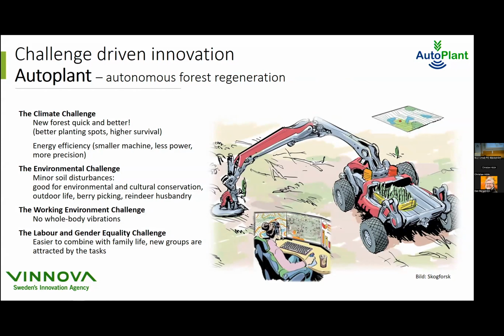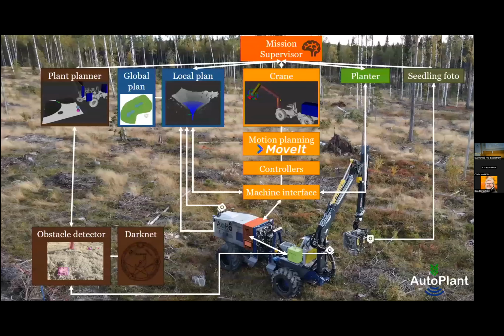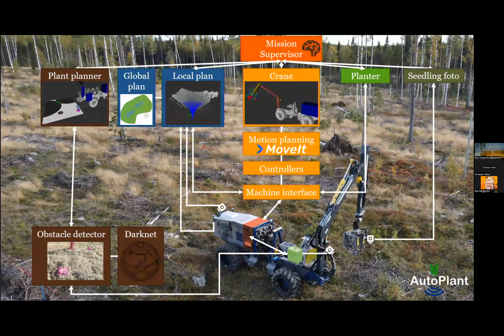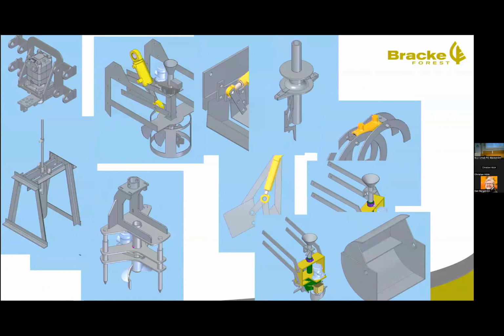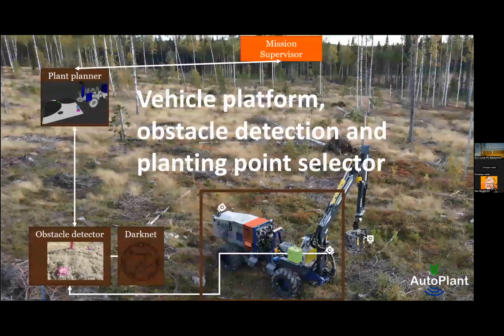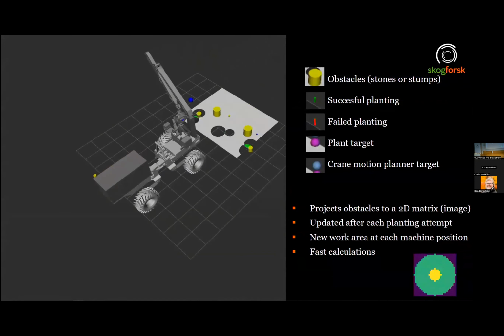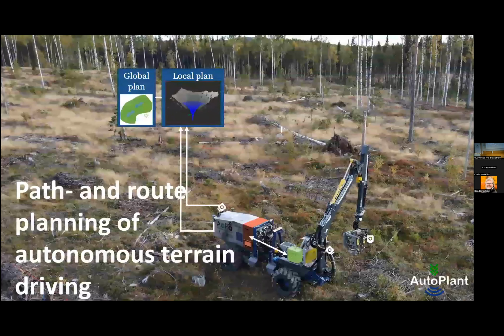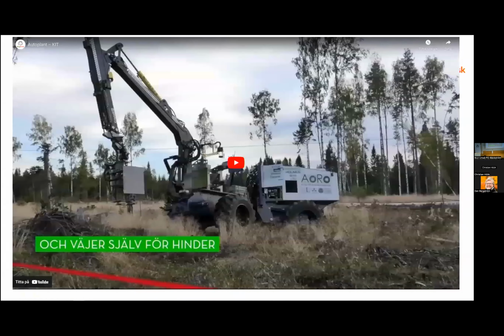"Autoplant - concepts and tests of autonomous forest regene..." Linnea Hansson Skogforsk, 2023-08-22